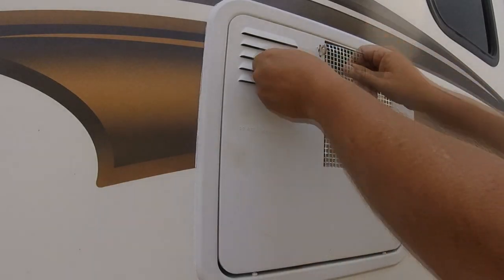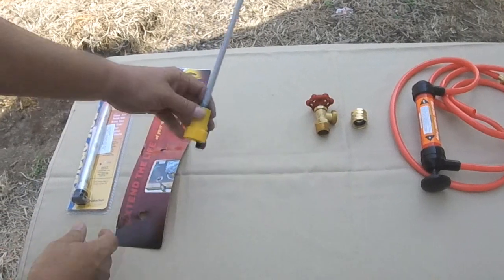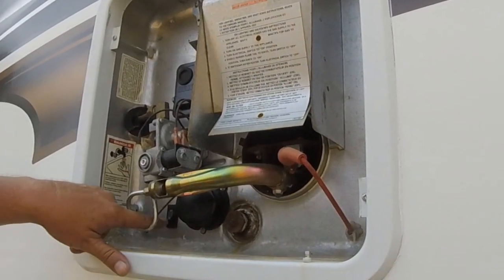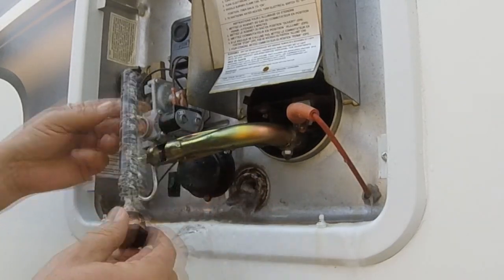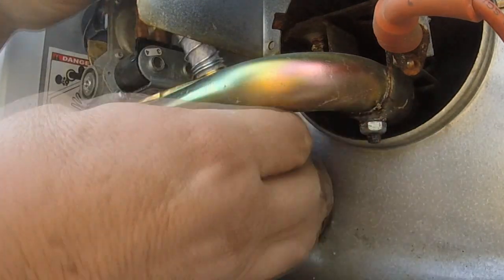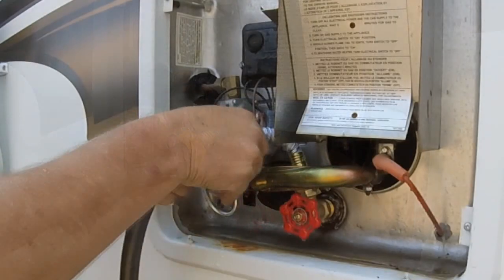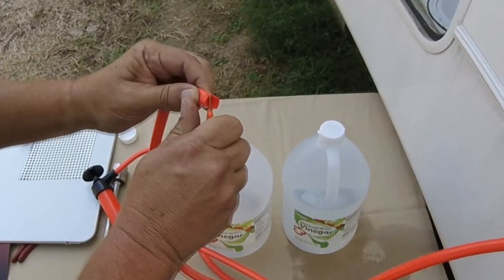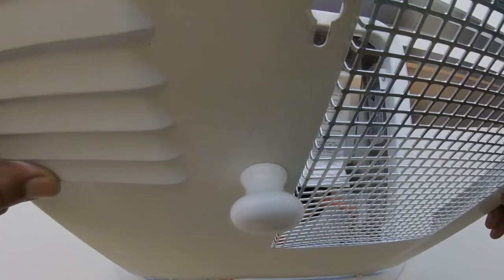Flushing Suburban hot water heater and maintenance Part 1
I do not have a winterizing kit on my 5th wheel. So I bought a few inexpensive parts and made my own flushing equipment for my Suburban hot water heater. I hope this helps. Music by audionautix.com